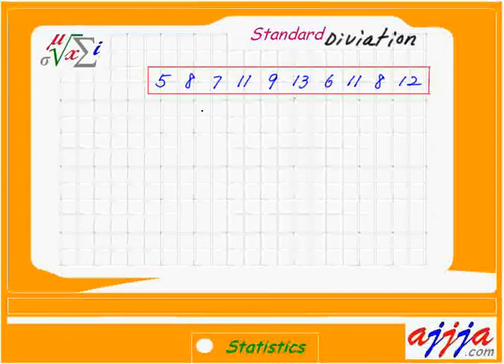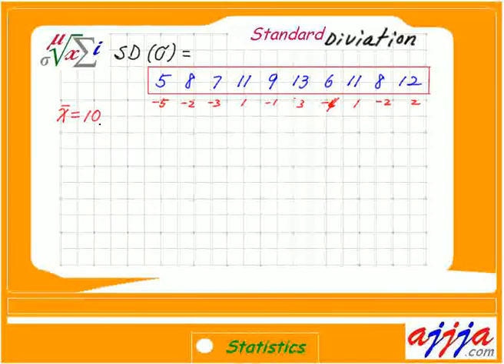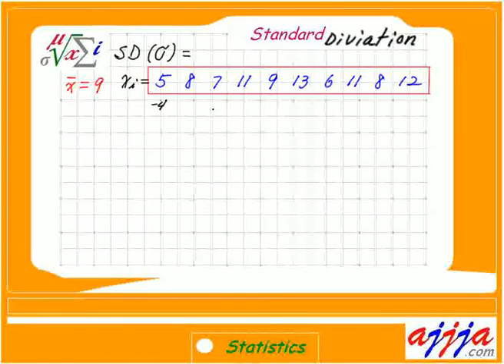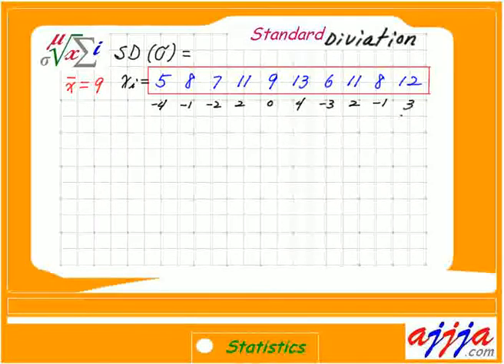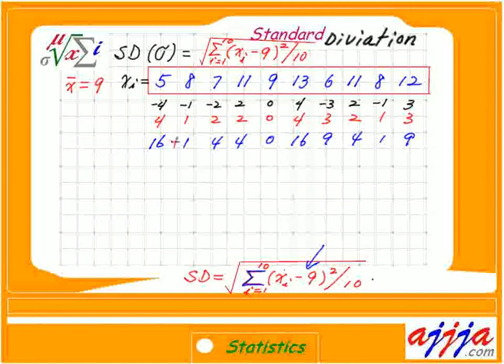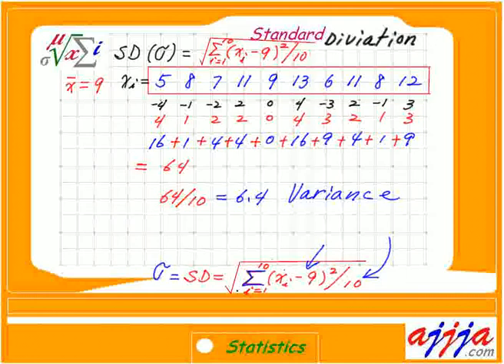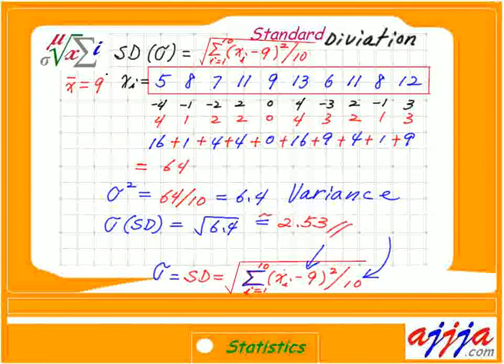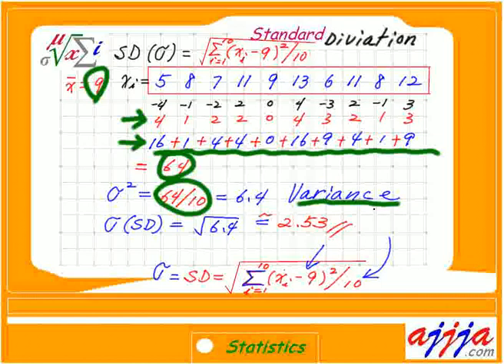Statistics Part 6 - Standard Deviation Sample 2